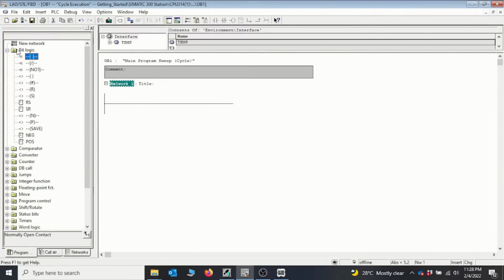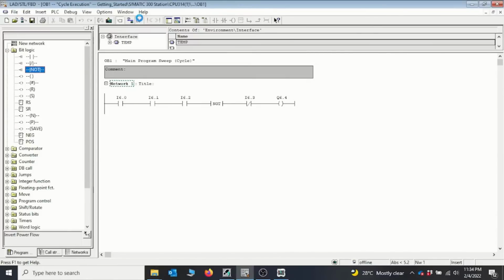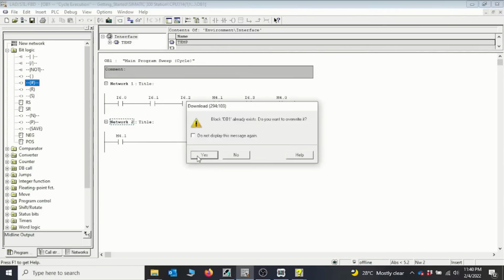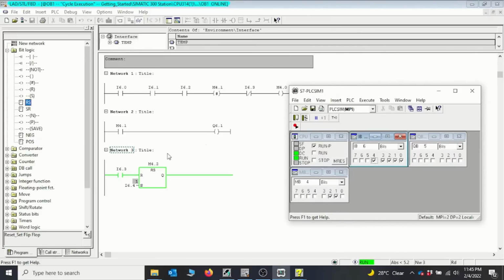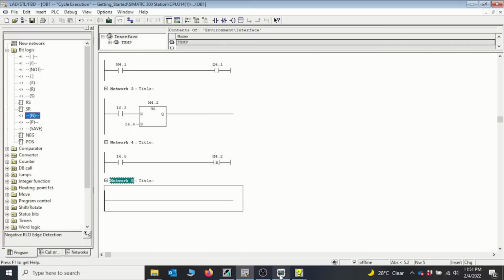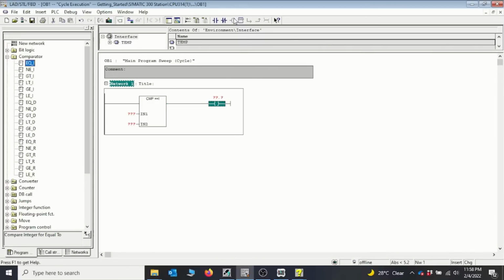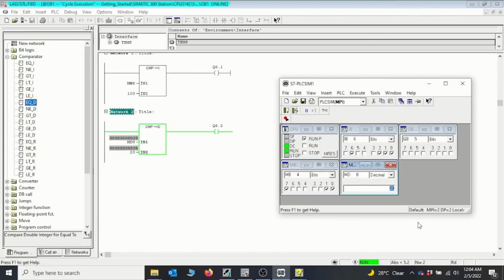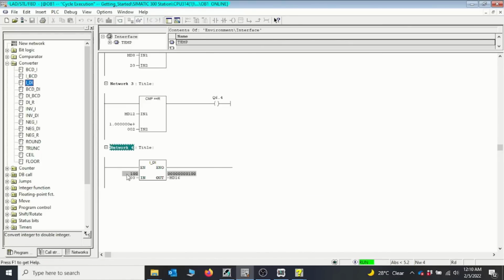S7 PLC Tutorial for beginners Understanding Bit Logic, Comparator & Converters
In this section of my tutorial series you will understand bit logic, comparator and converters.